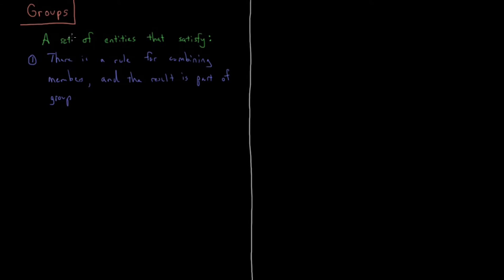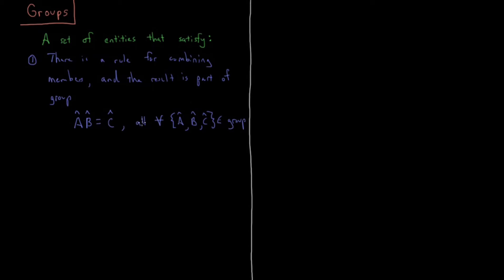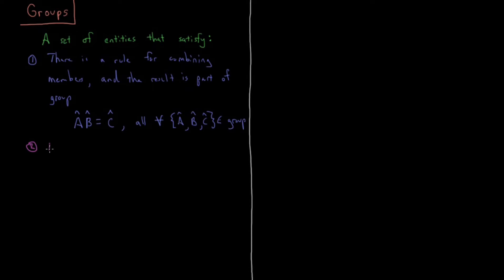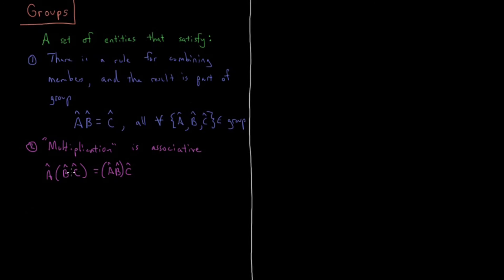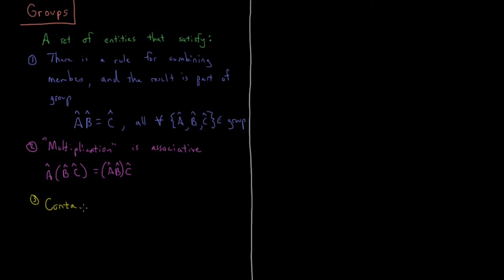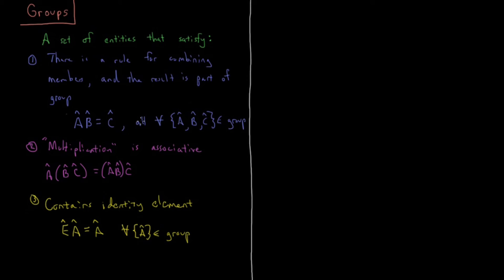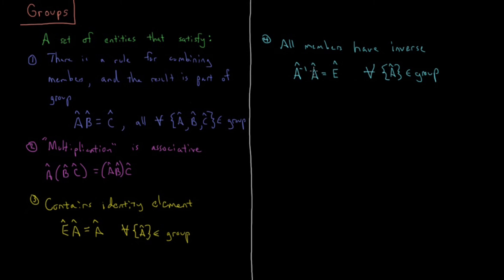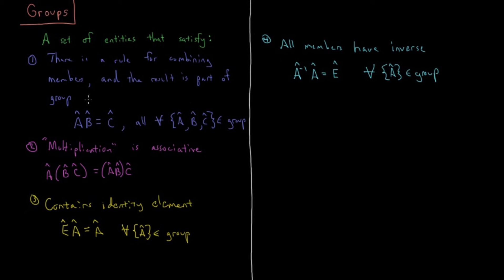Quantum Chemistry 12.4 - Groups (Old Version)